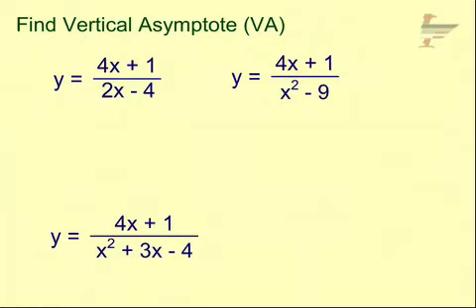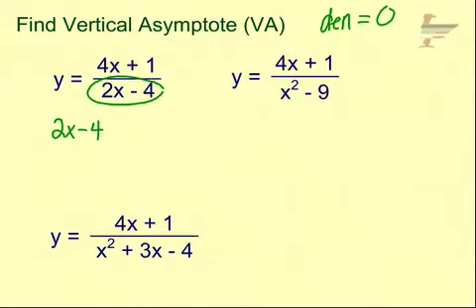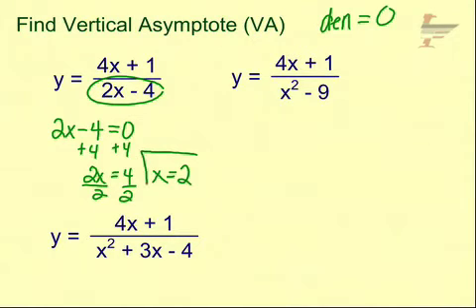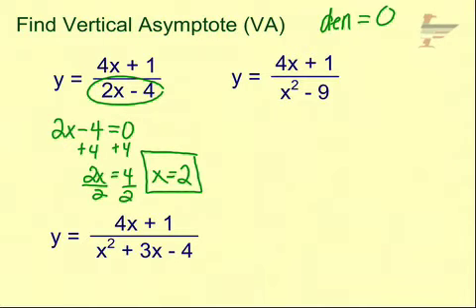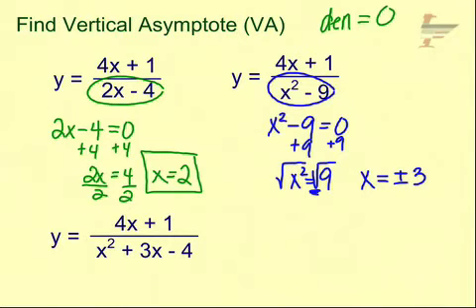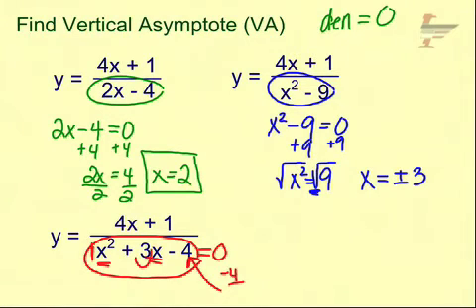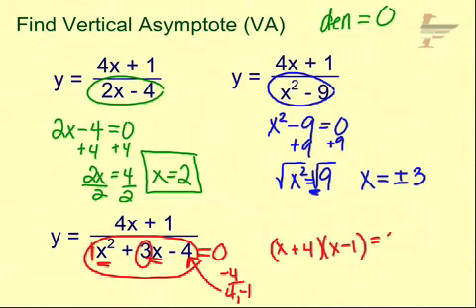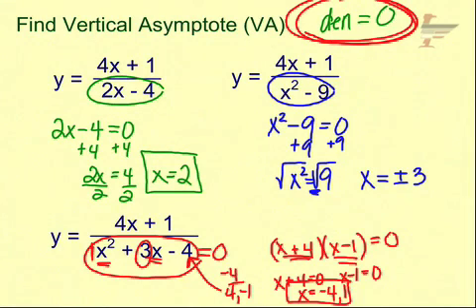Ch. 8 Find Vertical Asymptote